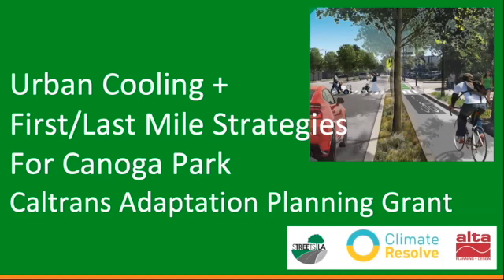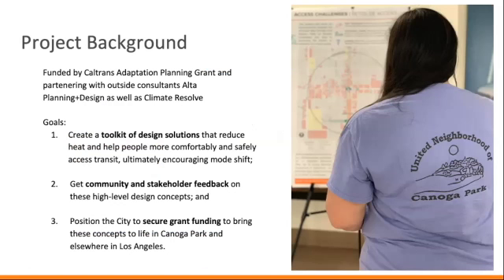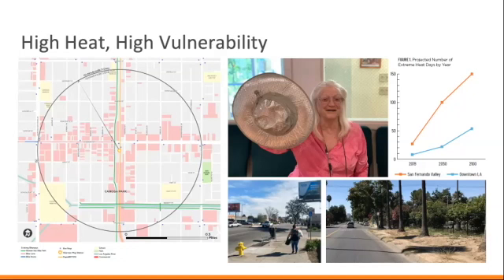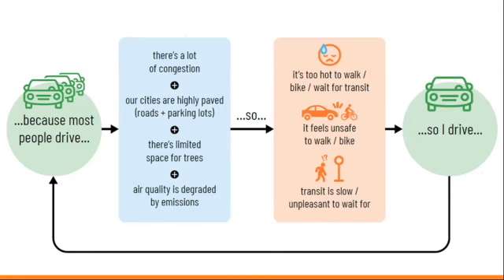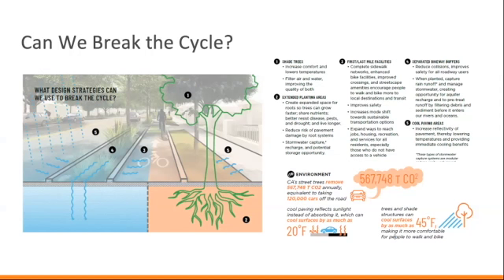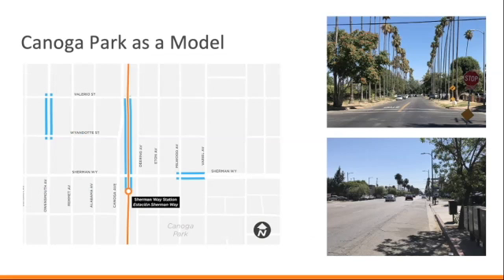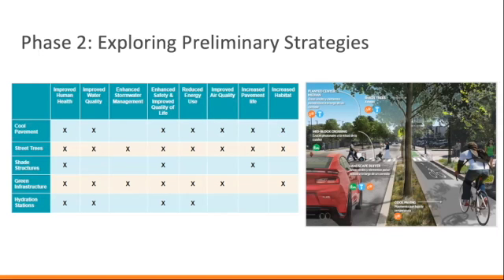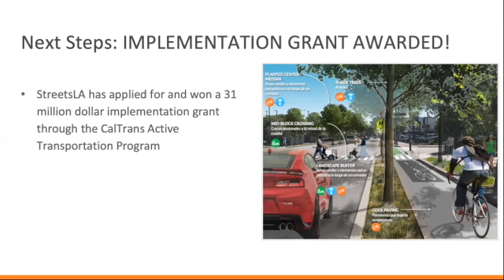Urban Cooling + First/Last Mile Strategies for Canoga Park CalTrans Adaptation Planning Grant